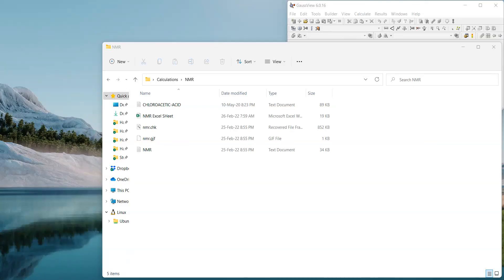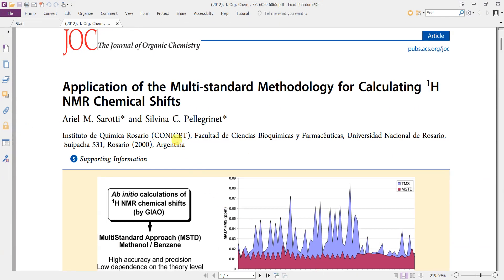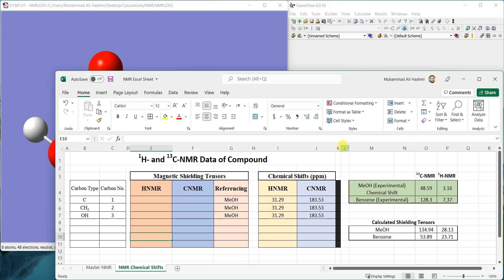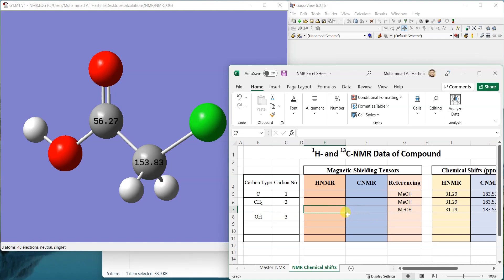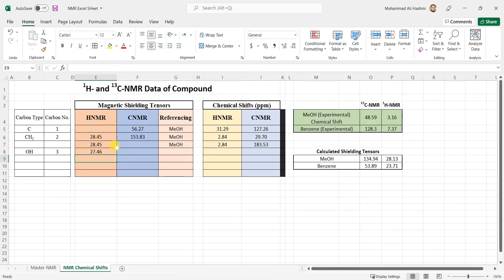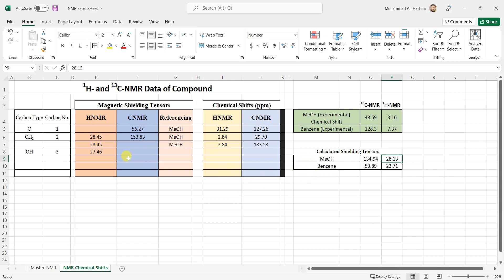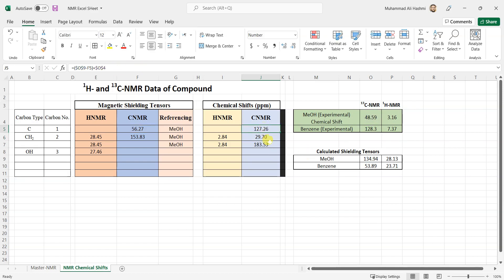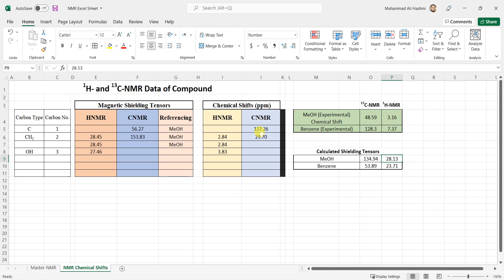Tutorial 18 | Using Different Reference Standards in NMR Calculations (Gaussian) | Dr M A Hashmi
In this tutorial, I explain how to calculate NMR chemical shifts in Gaussian using different reference standards for better accuracy. Based on published research, we explore the use of methanol for sp³ carbons and benzene for sp² carbons to obtain high-quality, reliable NMR calculations.

Key highlights of this tutorial:
Setting up NMR calculations in Gaussian
How to apply multiple reference standards computationally
Understanding why different references (methanol, benzene, etc.) improve accuracy
Practical demonstration with example organic molecules
This tutorial is valuable for students, researchers, and computational chemists interested in NMR spectroscopy, Gaussian calculations, and improving predictive accuracy.